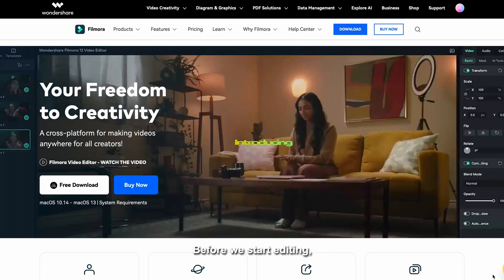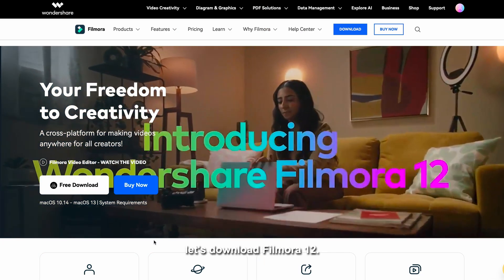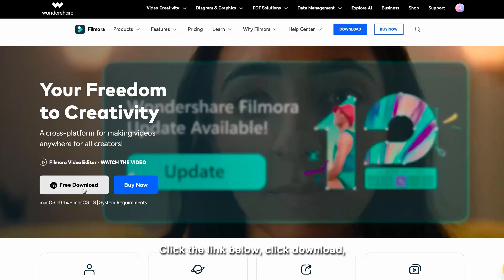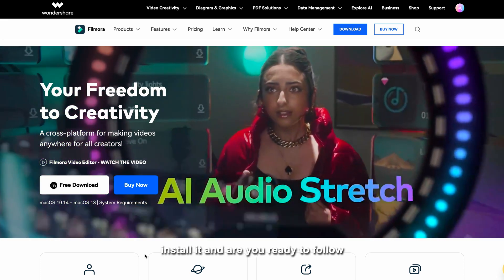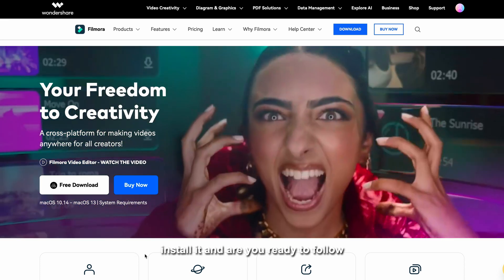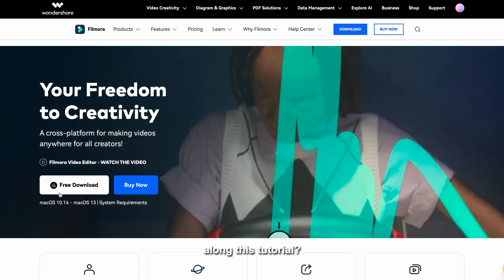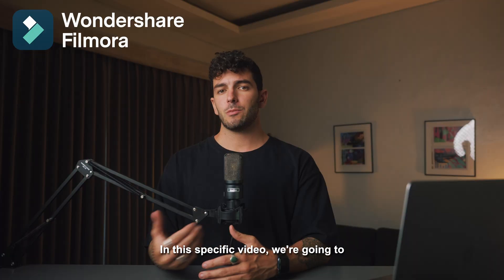Jump Cut Transition【Filmora Master Class】